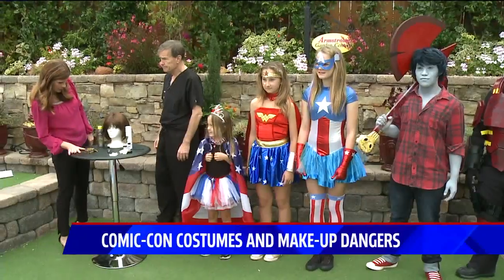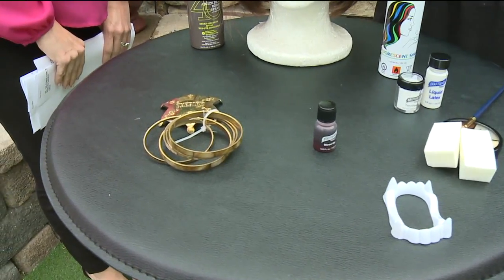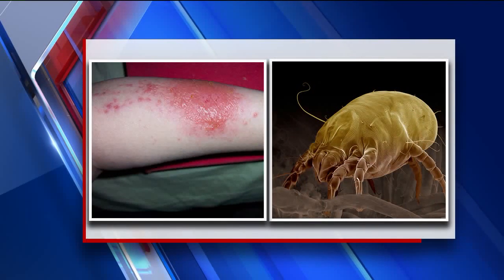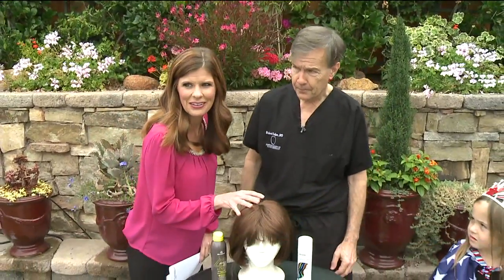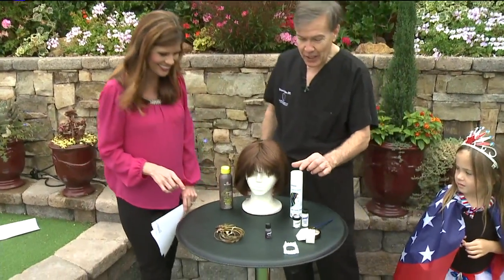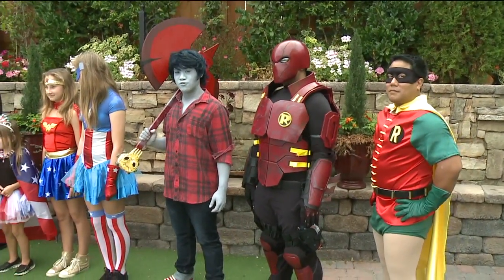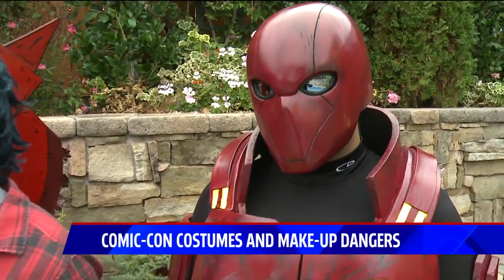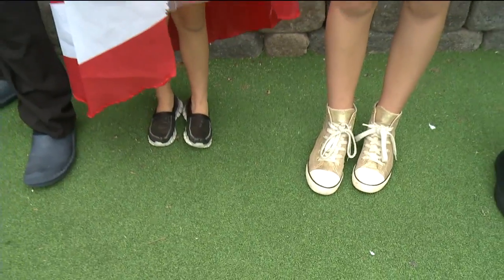Fox5 - Comic Con Costume Dangers - 20150706 - HD 720p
Dr Chaffoo talks with Erica Fox of Fox 5 San Diego about the dangers of costumes and makeup for Comic-con.